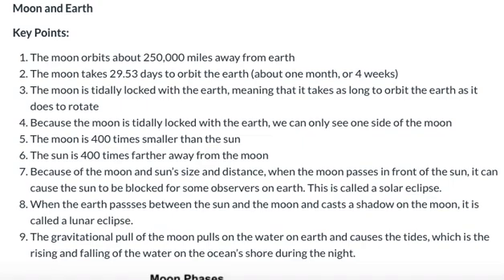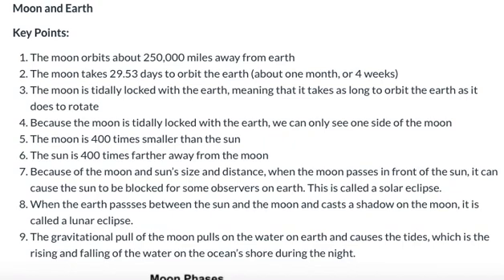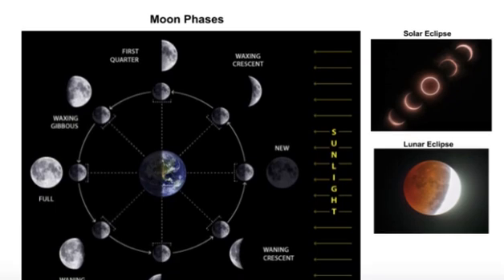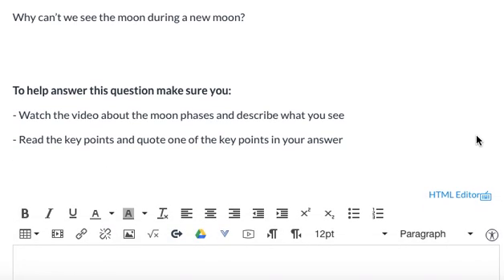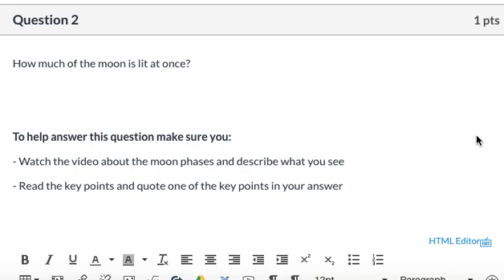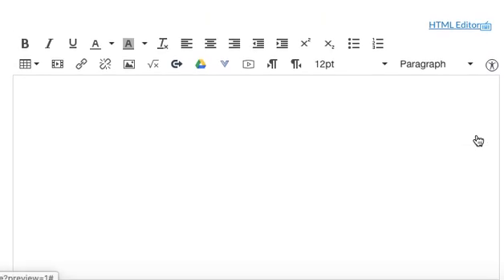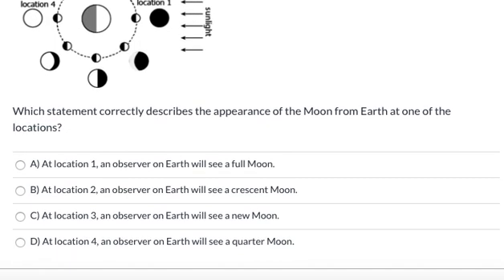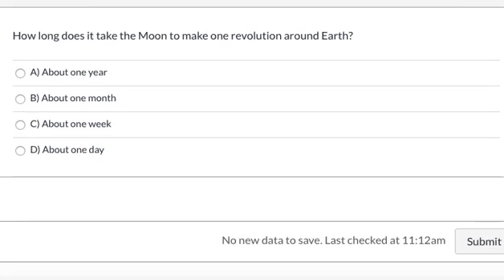G5 Week 3 Science Read Aloud